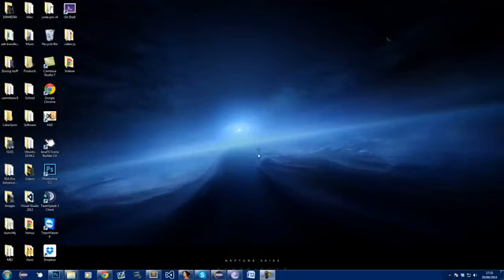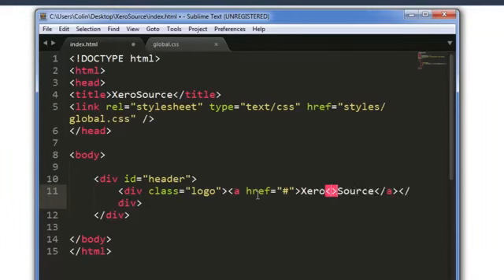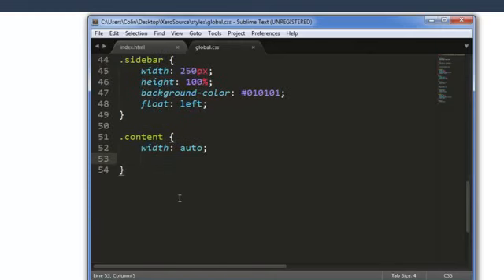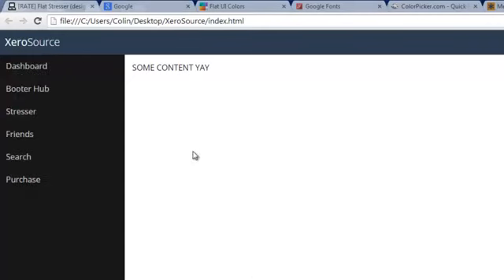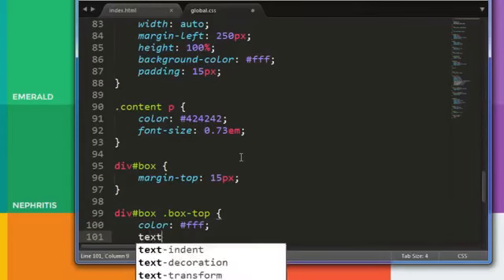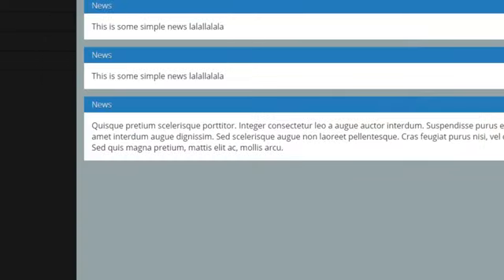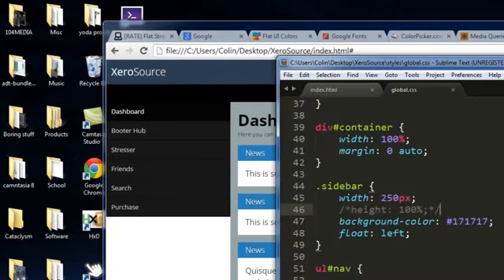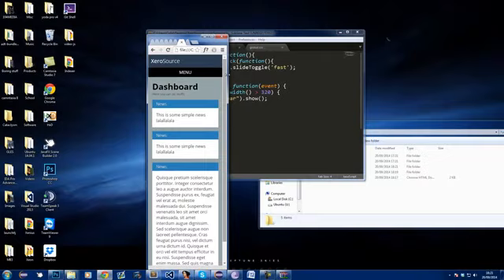How to make a simple responsive admin panel from scratch using HTML, CSS, JS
this tutorial helps you how to make responsive websit